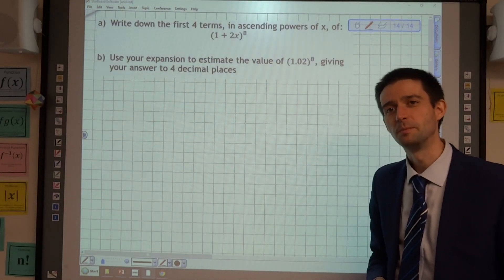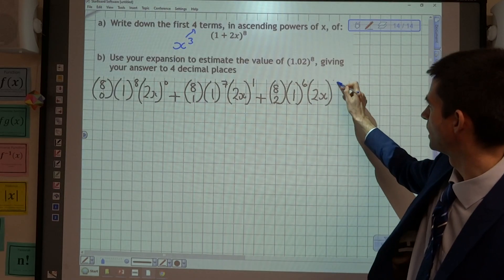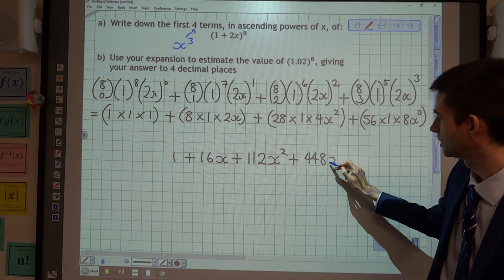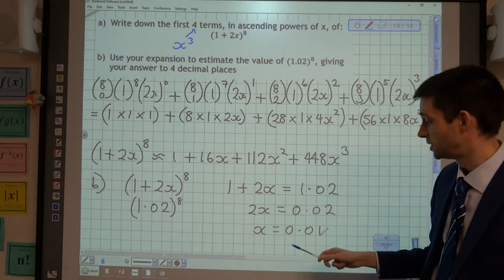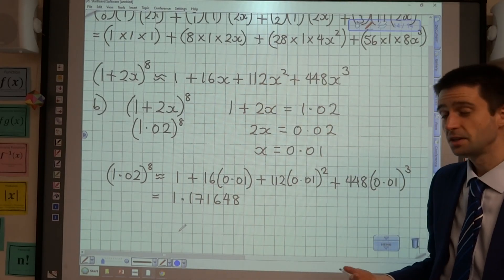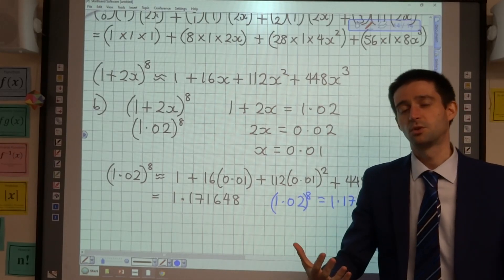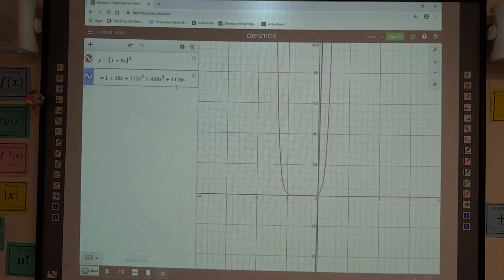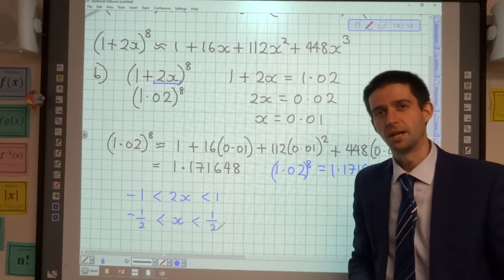How to use a binomial expansion to find an approximation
In this video, I explain how to use a binomial expansion to find an approximation.